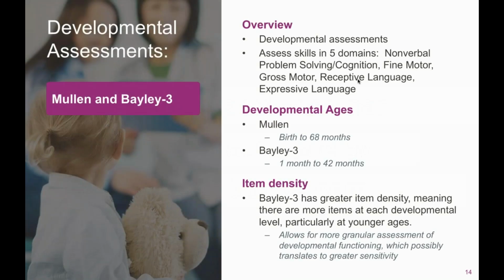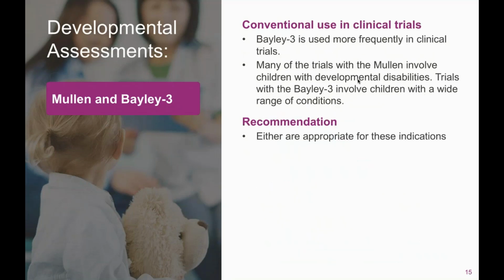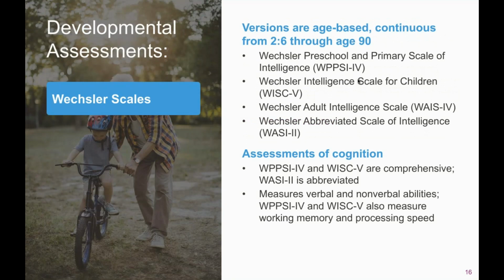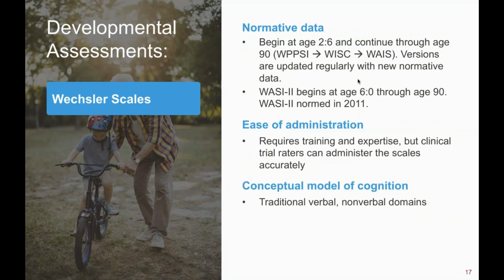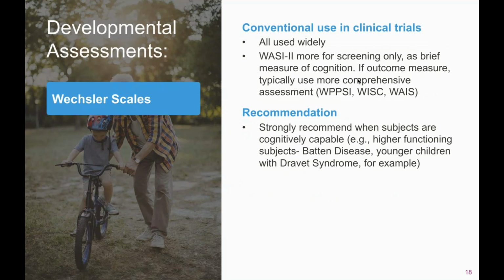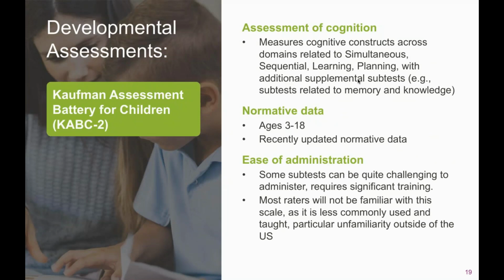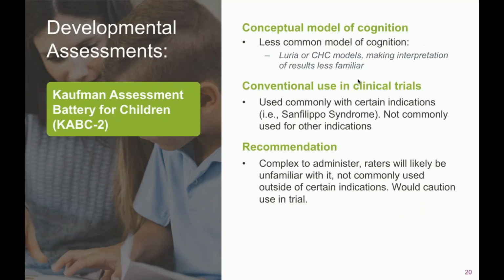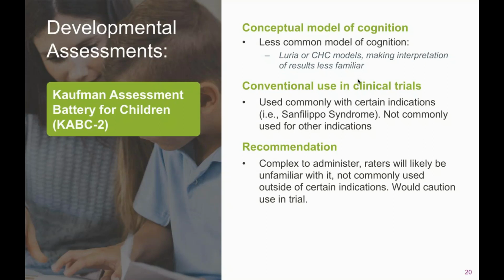Selecting Cognitive & Behavioral Endpoint Measures for Trials in Rare Epilepsy and MPS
Clinical trials in patients with rare forms of epilepsy and mucopolysaccharidoses (MPS) disorders present considerable challenges, as patients with these conditions are heterogeneous and many are quite impaired. Further, comorbid sensory and motor deficits are common as are disruptive behaviors. Additionally, these diseases are often regressive, making the assessment of cognitive and behavior even more complex.

In this free webinar, Dr. Pamela Ventola will describe the critical factors to consider when selecting cognitive and behavioral endpoints for these trials, including perspectives from regulatory agencies. Dr. Ventola will describe common measures such as developmental assessments (e.g., Bayley-4 and Mullen), the Wechsler Scales, Kaufman Assessment Battery for Children-Second Edition and the Vineland Adaptive Behavior Scales-Third Edition. She will differentiate between the measures so attendees will be better positioned to select outcome assessments based on the specific indication and needs of the trial.

Several case examples of current trials will be shared, with a focus on differential outcome measures and rationale for their use.